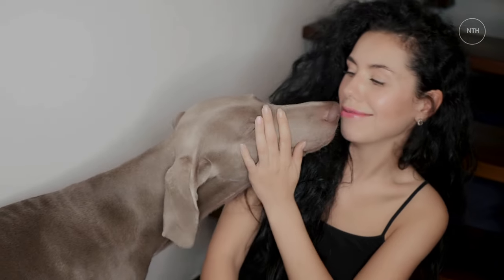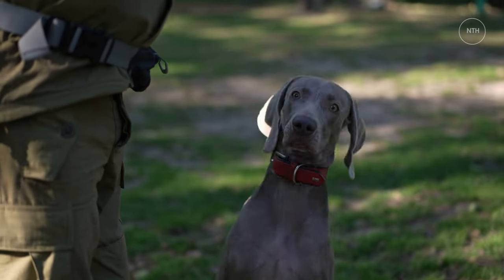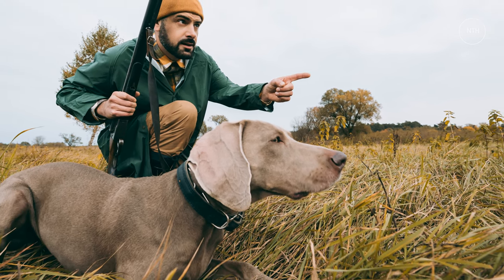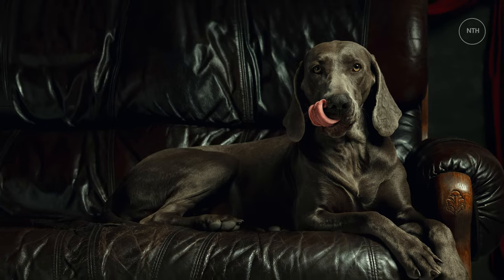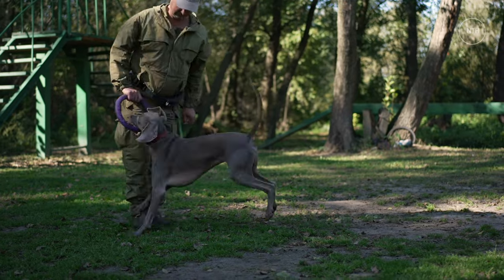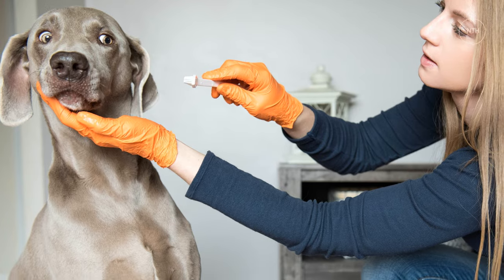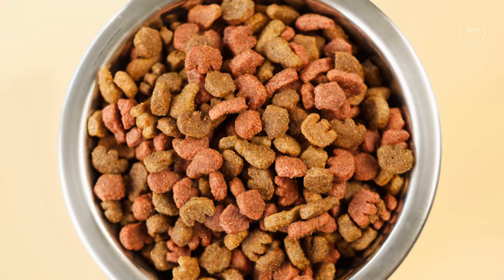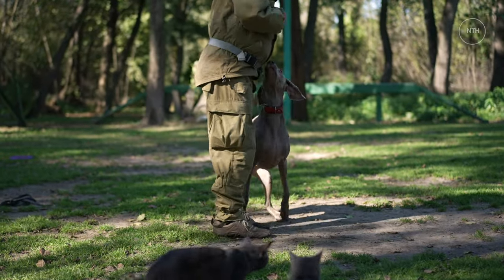Weimaraner Dog Breed Profile - Characteristics, History, Care Tips for Pet Owners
The Weimaraner is a beautiful and athletic dog breed that sports a uniform steel grey coat. Originally bred to be a sportsman's companion, the Weimaraner—or Weir, for short—is a versatile dog breed that is happy on the hunt but loves to be part of your home life.

Well-built and solid, Weimaraner Doghese dogs epitomize grace and strength. A deep chest and long legs make it clear that the Weimaraner is born to run. If you can provide enough exercise, these dogs are otherwise relatively easy keepers, known for being loyal, trainable, and relatively healthy.